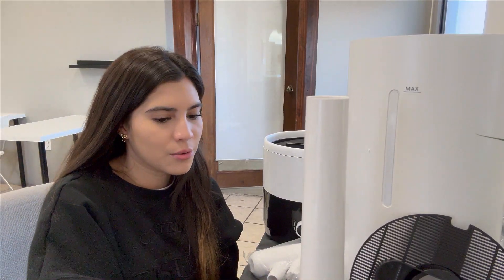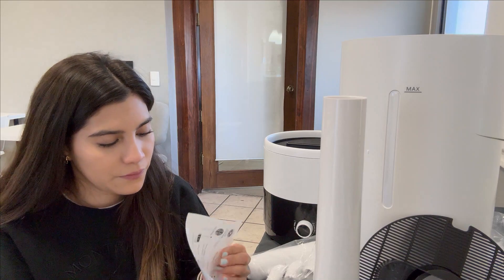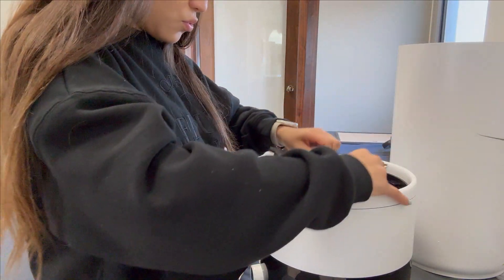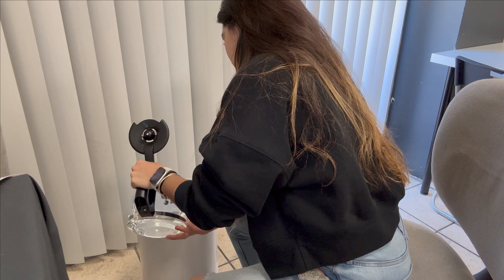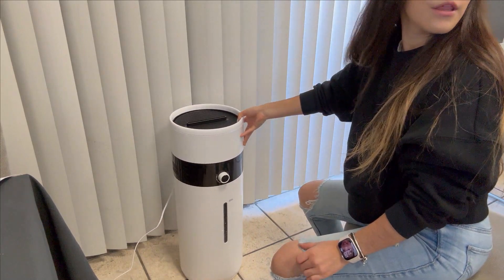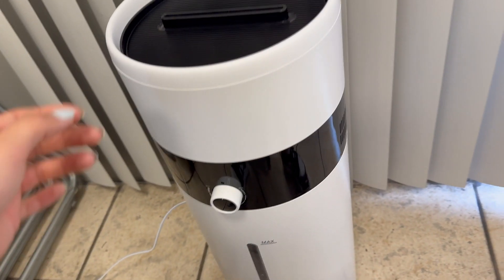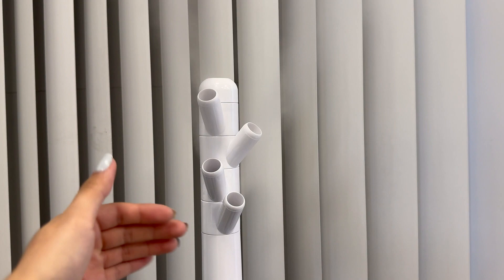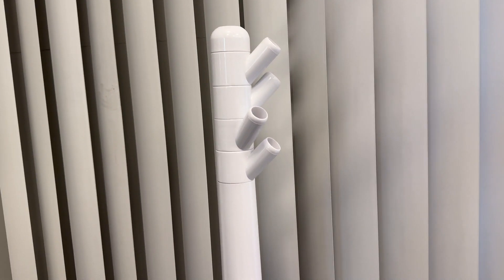🔥 Tower Humidifiers for Large Room 1000 sq ft Unboxing and Review! ✅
*Tower Humidifiers for Large Room 1000 sq ft,Hioo 18.2L 4.81Gal Ultrasonic Topfill Cool Mist Air Humidifier with 360° Nozzle for Baby Plant Yoga Home Office Bedroom Greenhouse Warehouse*

✅👌x❣️

Experience the benefits of our Humidifiers for Large Rooms (up to 1000 sq ft) with these fantastic features:

💧 **Filterless Design**: Say goodbye to the hassle of replacing filters weekly. Our filterless humidifier is not only convenient but also cost-effective.

🚫 **Anti-Leak Design**: Our unique design ensures no leaks from the bottom, providing you with peace of mind.

💦 **Large Capacity**: With an impressive 18L/4.8Gal water tank, this humidifier is perfect for both household and commercial use. Enjoy constant moisture for over 48 hours during dry seasons.

😴 **Bedroom-Friendly**: This quiet humidifier operates at ≤ 40db, creating a peaceful environment for your bedroom. You can sleep soundly without the need for midnight water refills.

🏡 **Portable and Convenient**: Equipped with four wheels, this humidifier is easy to move around, making it perfect for households with children, seniors, or sick family members.

🌱 **Greenhouse Plant Helper**: Use filtered water to avoid white powder for healthier breathing. The 360° nozzles allow you to direct mist wherever needed, making it great for greenhouses, plants, and various spaces in your home.

✅ **1-Year Warranty**: We stand behind the quality of our product with a 1-year warranty. Plus, we offer 24/7 support for refunds, returns, or technical assistance.

Experience the benefits of constant moisture, improved air quality, and better health with our Large Room Humidifier. Say goodbye to dryness and discomfort! 🌬️💧